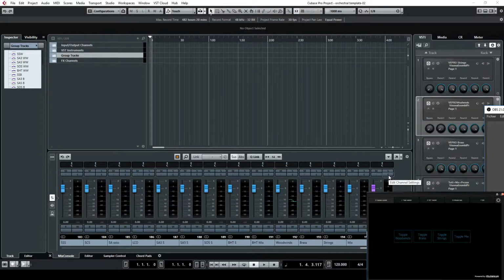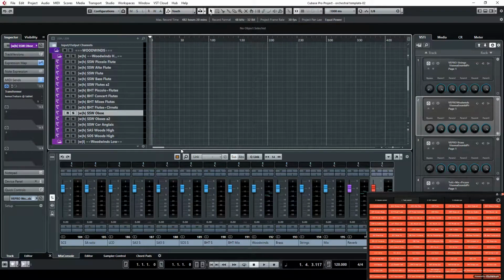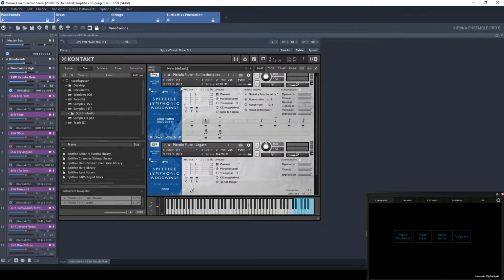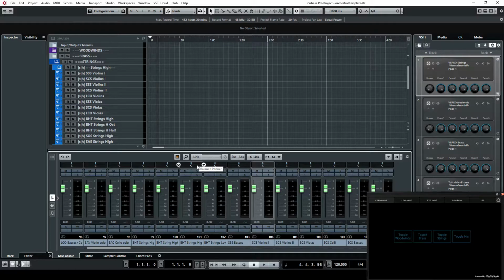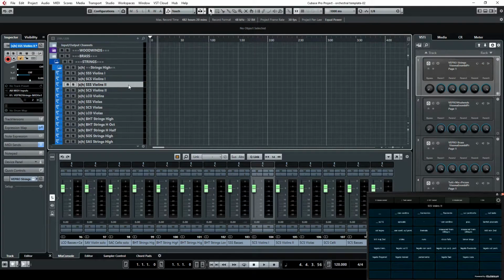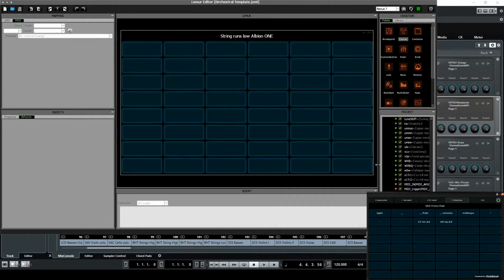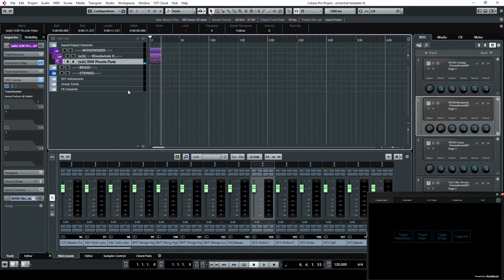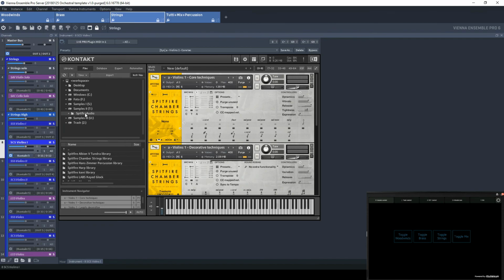VO #3 Orchestral Template: Cubase, Lemur, Vienna Ensemble Pro, Kontakt, Spitfire audio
Hi All,
This is the third video of my Virtual Orchestration series.
Here I am showcasing the orchestral template which I just finished to setup using:
- Lemur
- Vienna Ensemble Pro 6
- Spitfire Audio libraries